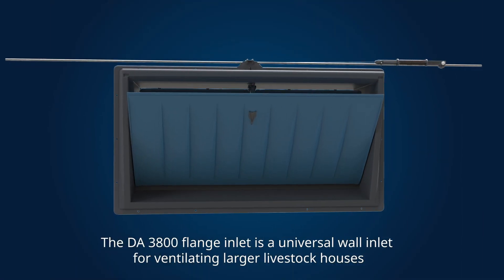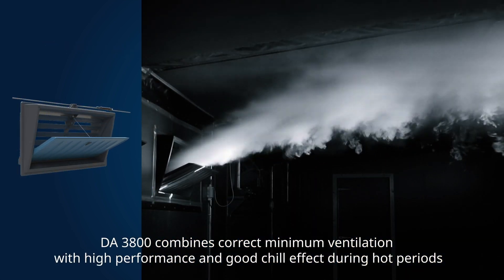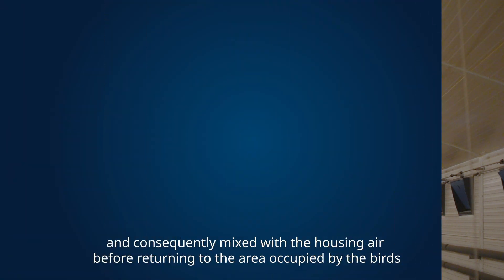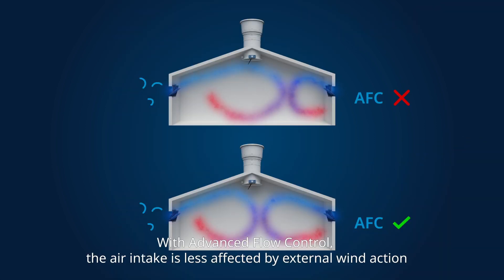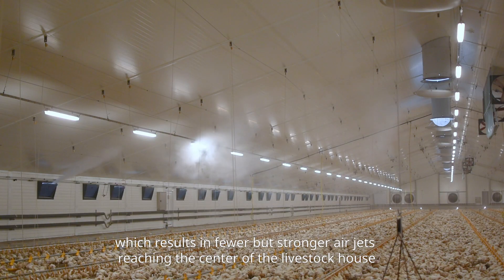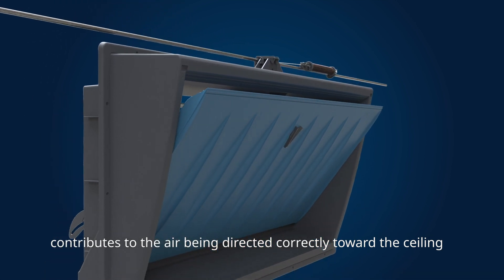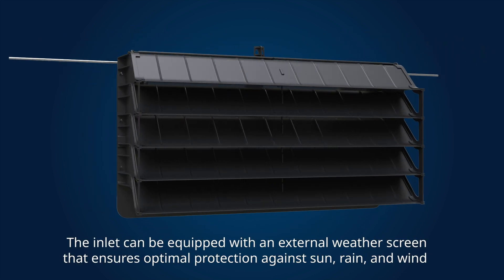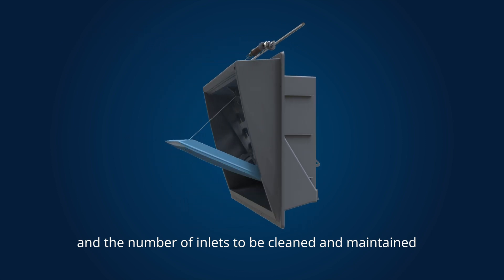The DA 3800 flange inlet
The DA 3800 flange inlet is a universal wall inlet for ventilating larger livestock houses.